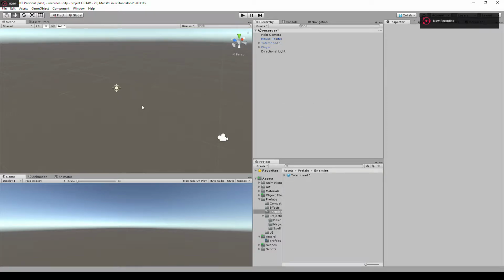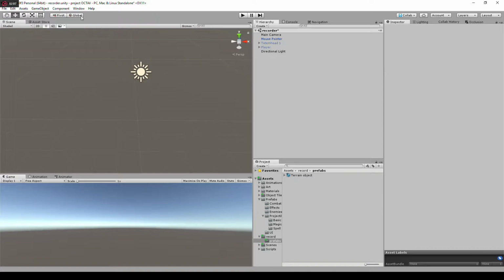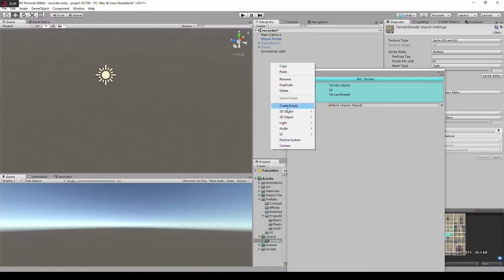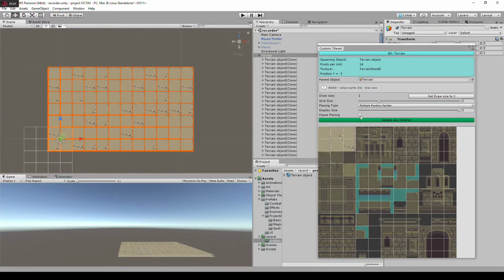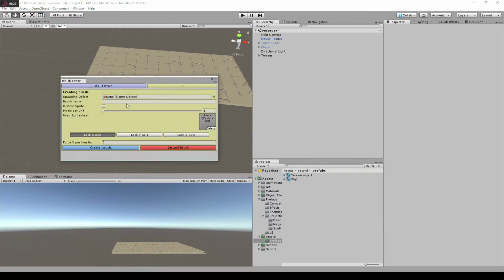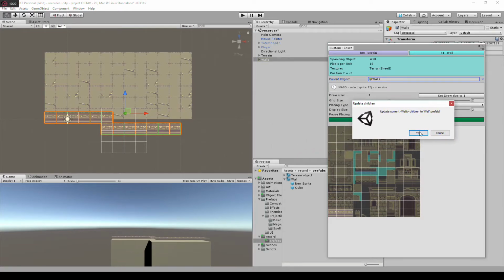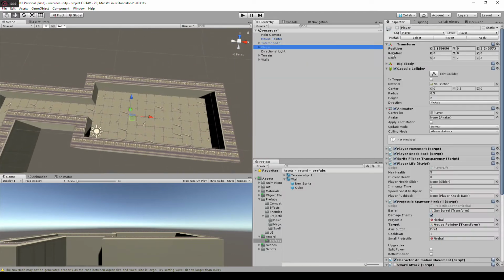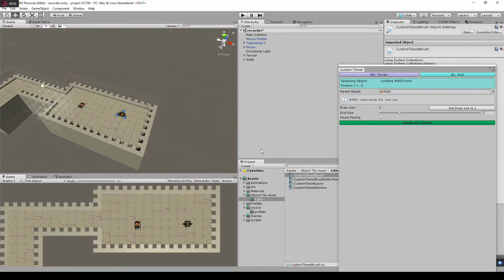Small object tile Asset Tutorial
This video covers the "Small object tile" Unity Asset made by me.

Link to the Asset: [not yet ready]
For recording this video I used the Radeon ReLive software: